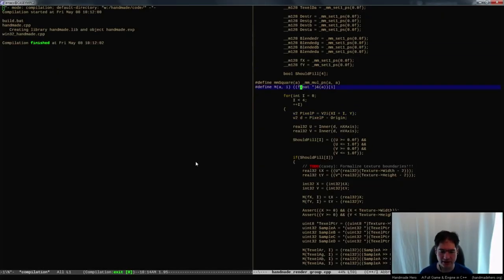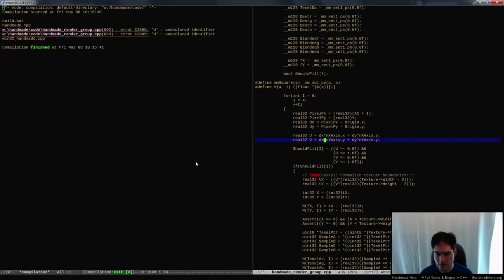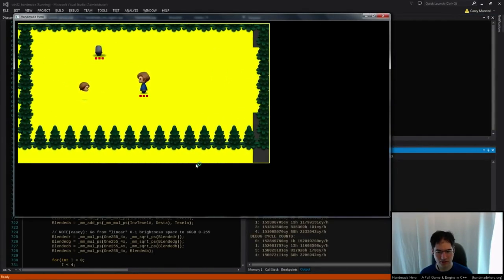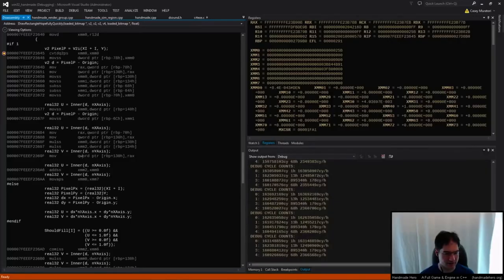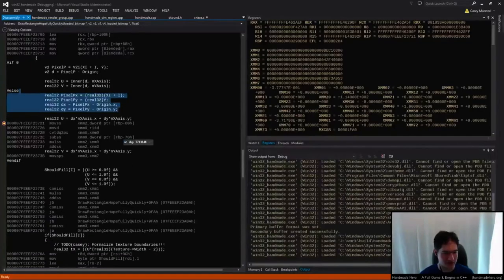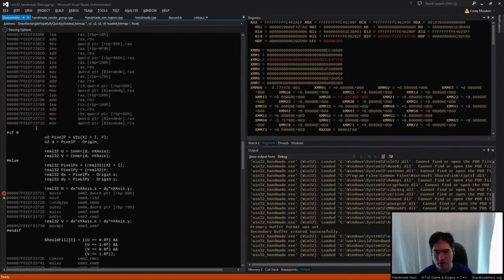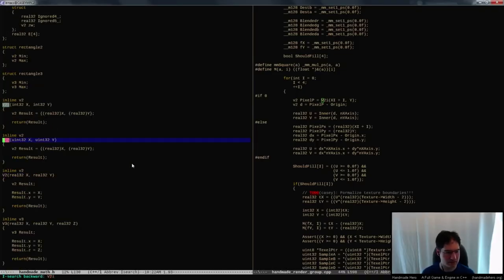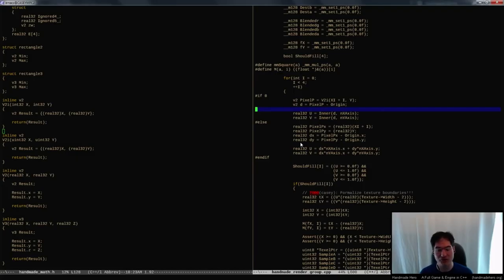Handmade Hero | "Zero" (50 Cycles) Cost Abstractions